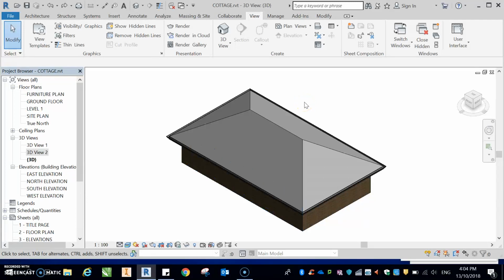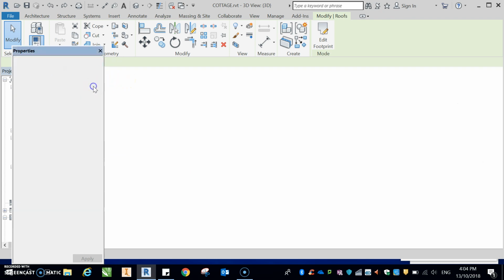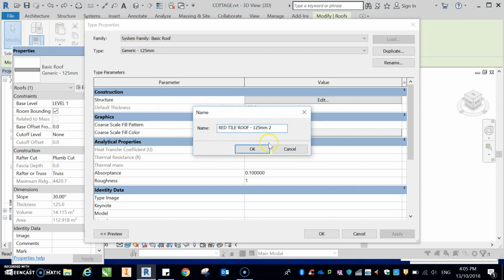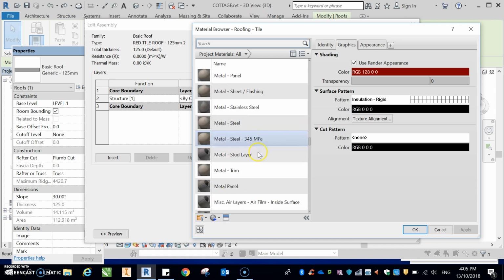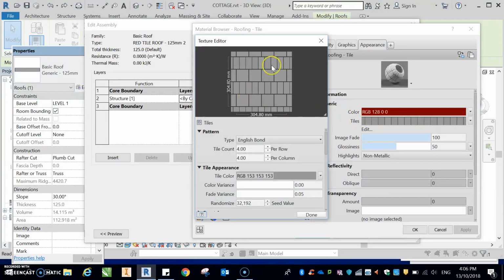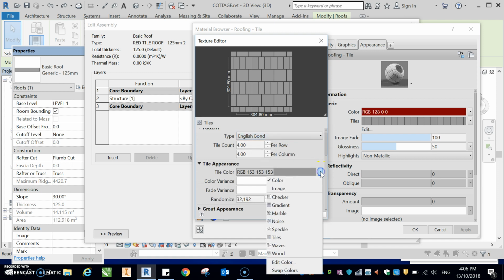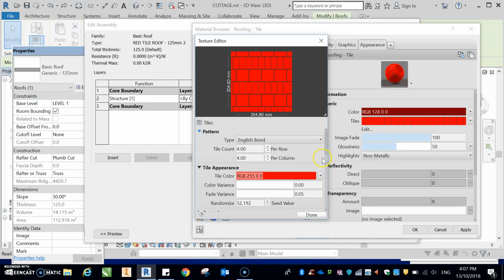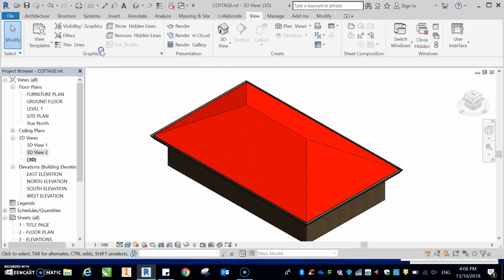7 ROOF EDIT TEXTURE COLOUR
Inventor- How to Edit the Roof Texture